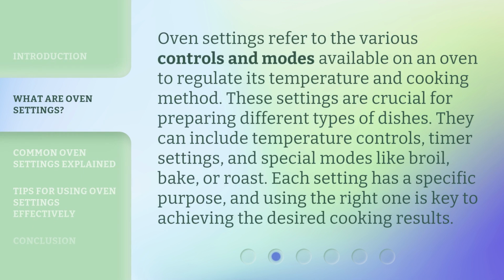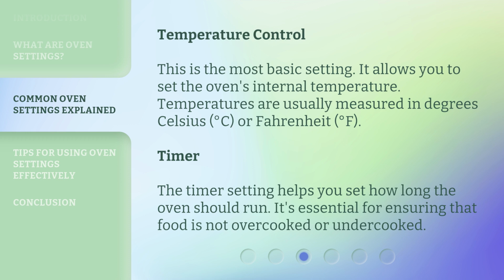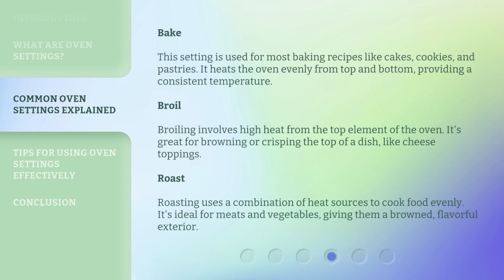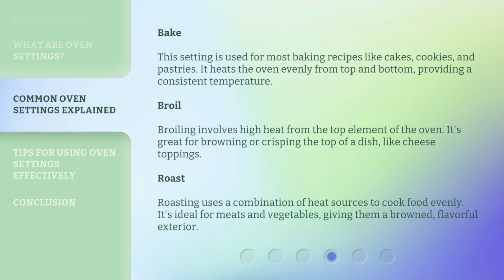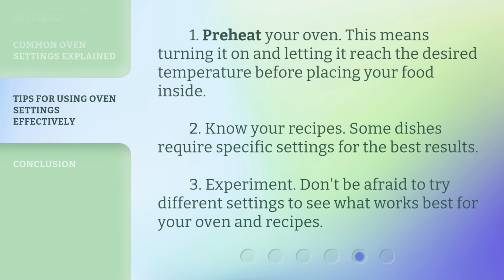Understanding Oven Settings: A Guide for English Learners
Mastering Oven Settings: The Ultimate Guide for English Learners • Unlock the secrets of oven settings and become a culinary pro with this comprehensive guide designed specifically for English learners. From bake to broil, this video covers it all, providing step-by-step instructions and useful tips to help you navigate your oven with confidence. Say goodbye to burnt cookies and undercooked meals – it's time to unleash your inner chef!

00:00 • Introduction - Understanding Oven Settings: A Guide for English Learners
00:33 • What are Oven Settings?
01:03 • Common Oven Settings Explained
02:04 • Tips for Using Oven Settings Effectively